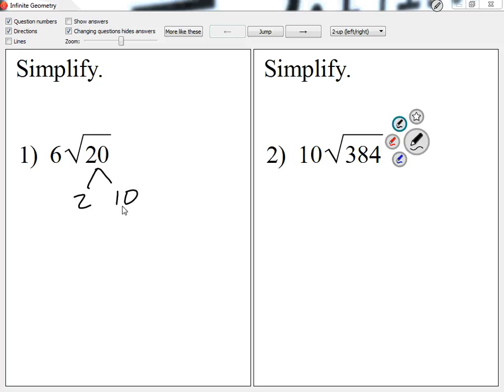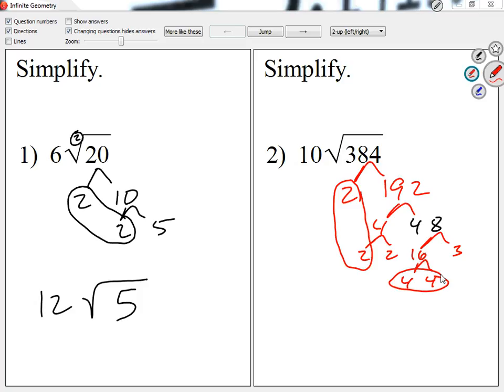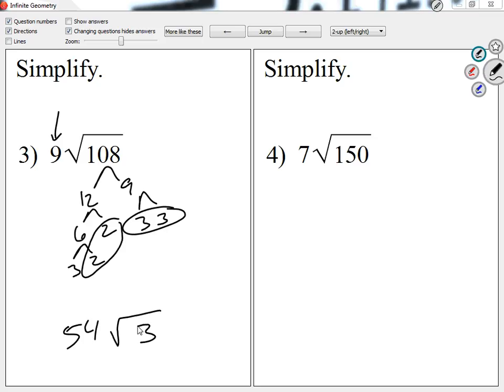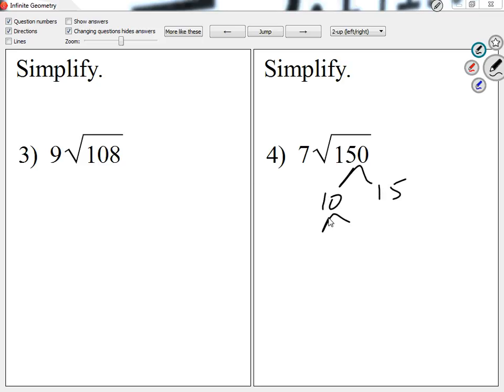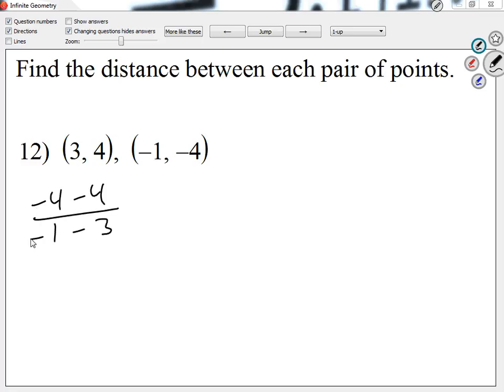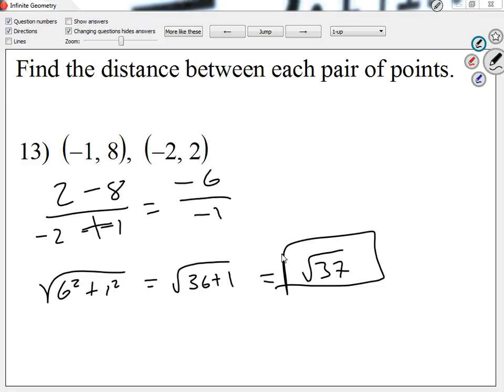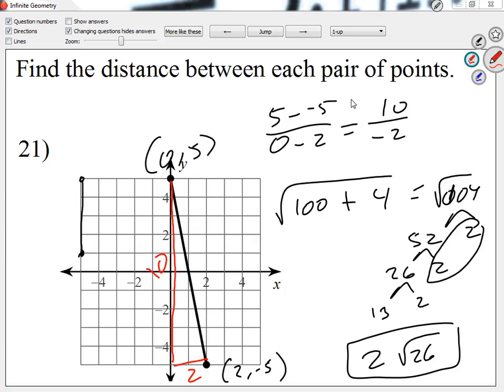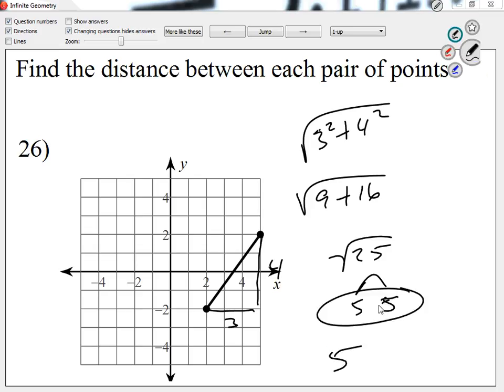leonzo simplify radicals and distance formula